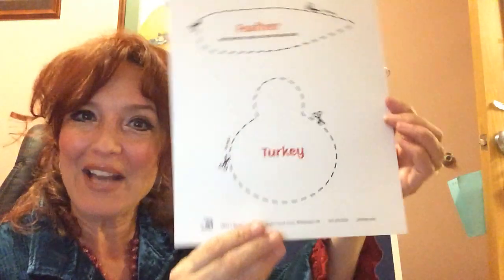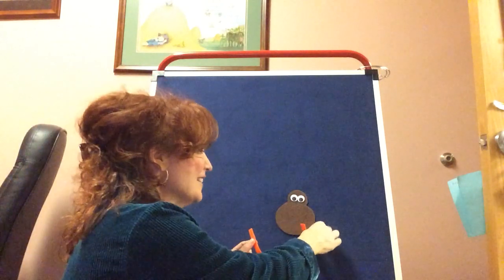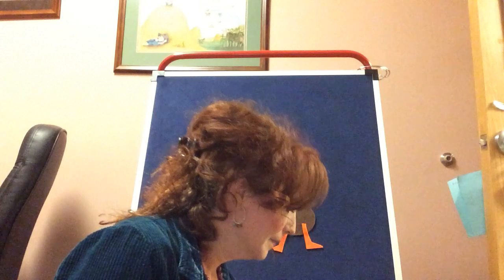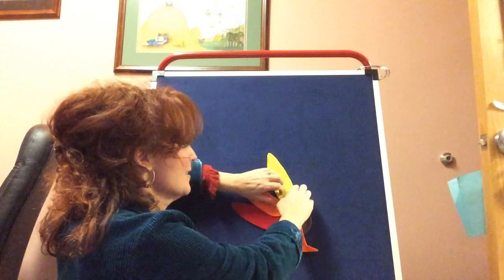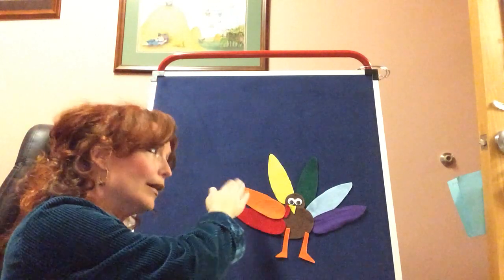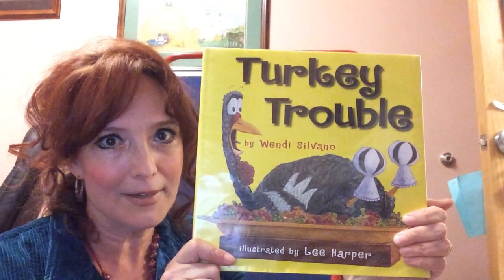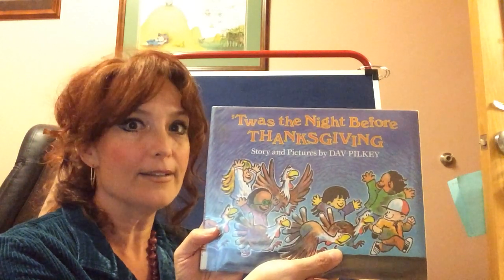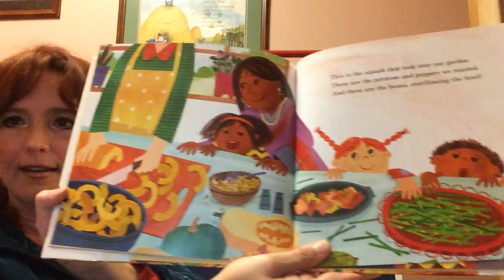First Friday Flannel - November